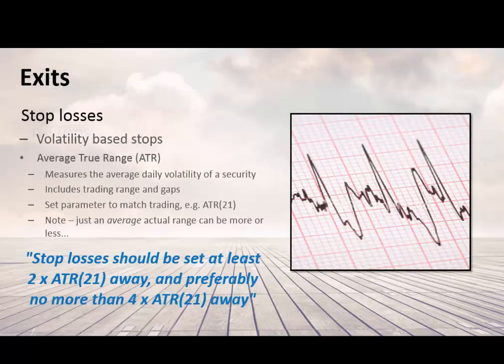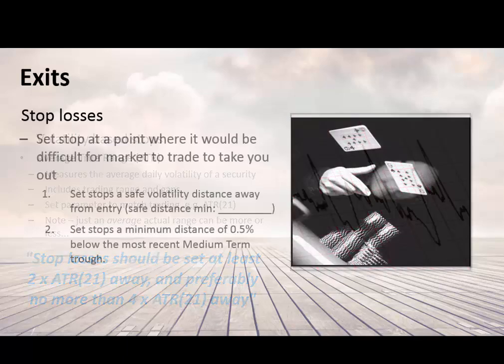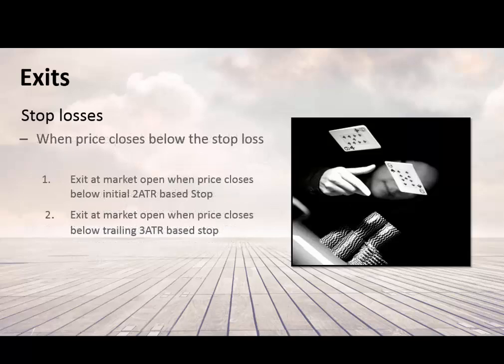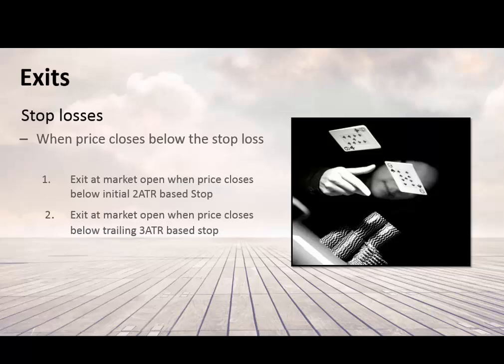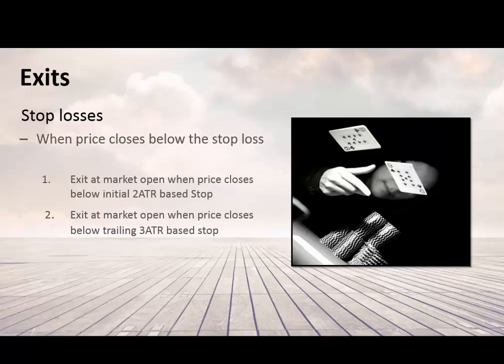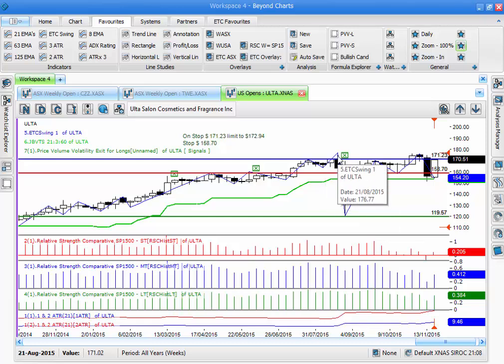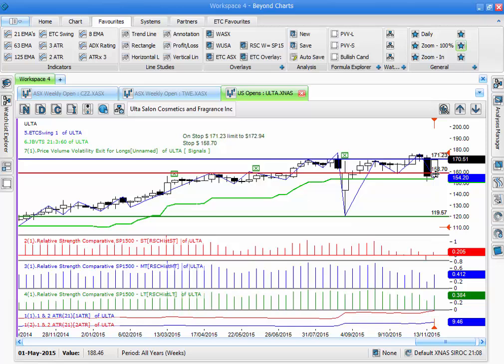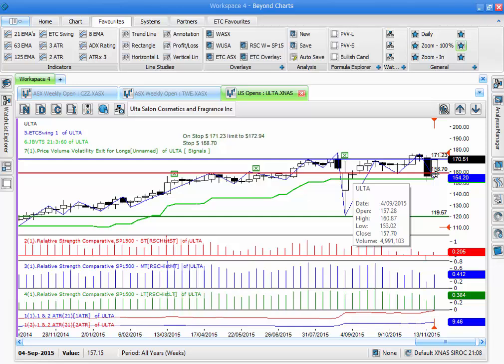Soft Stops November 25